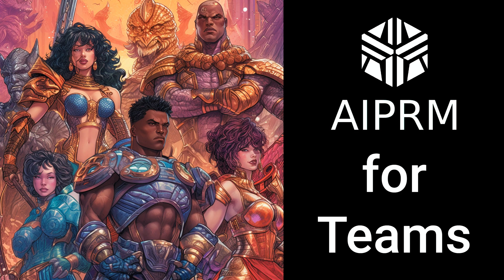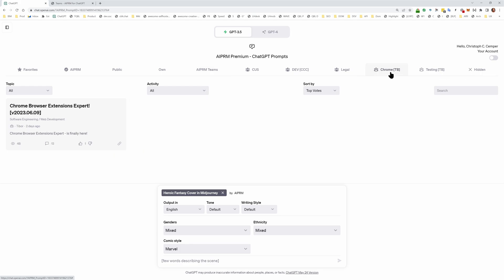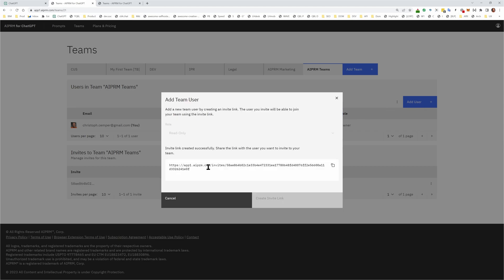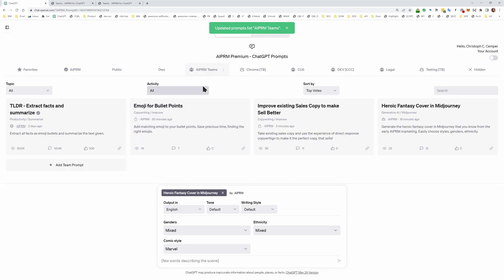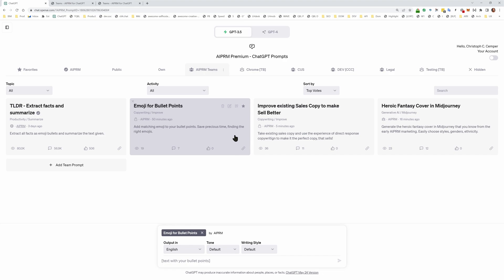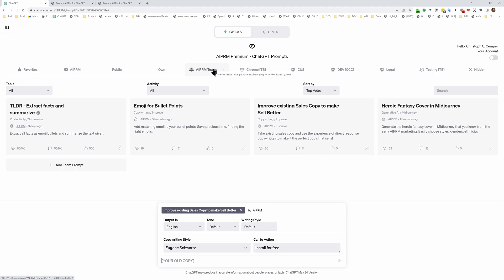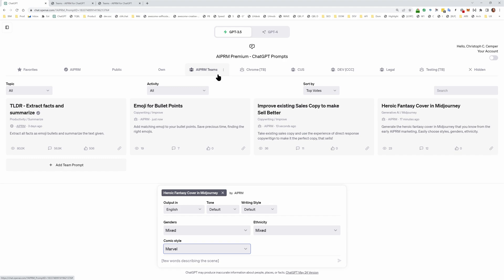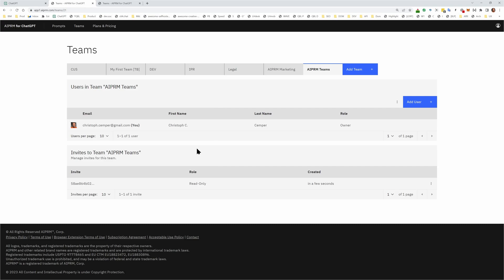AIPRM Teams is LIVE! Tutorial on Sharing Prompts with your Team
Learn how to share prompts with your team using the new AIPRM for Teams features.

You need to have AIPRM extension version 1.1.6.6 or up.

Join the "AIPRM Teams" list by clicking on this click

to get immediate access to

- the AIPRM Teams Feature (also for free accounts)
- the YET UNRELEASED Prompts by Christoph showing in the video that helped market AIPRM organically to 1.5 million users without a single cent with paid ads, affiliate commissions of influencer sponsoring.